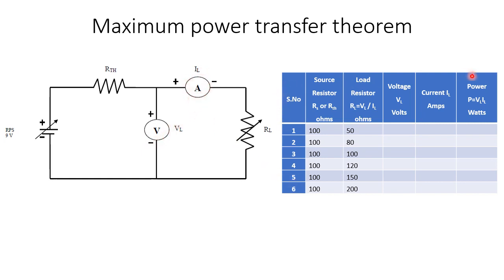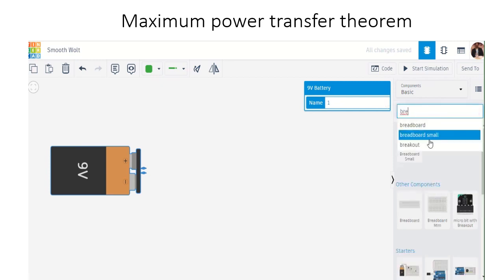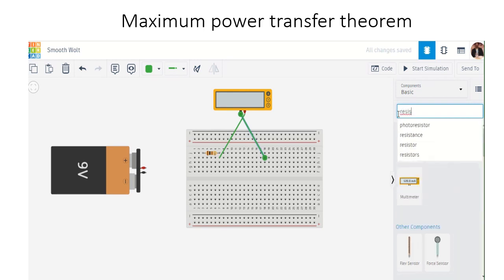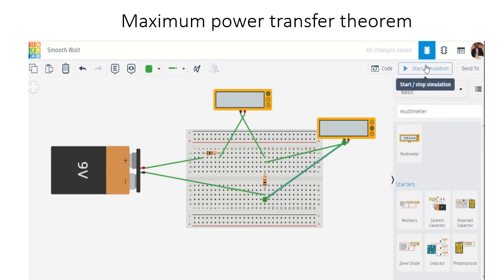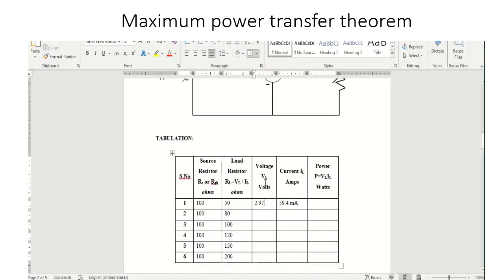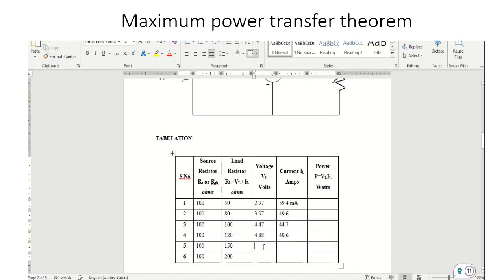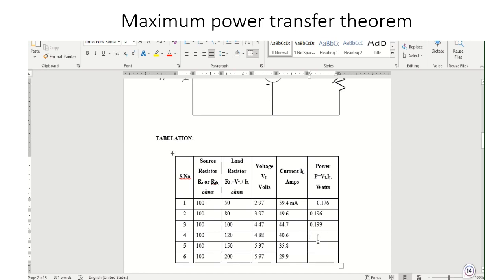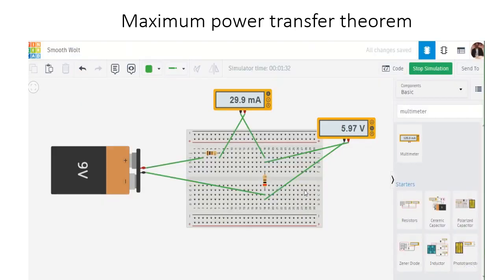Maximum power transfer theorem using TINKERCAD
Electric Circuits and Networks